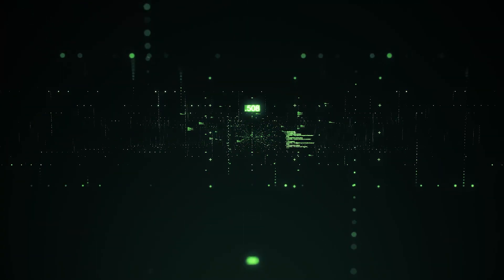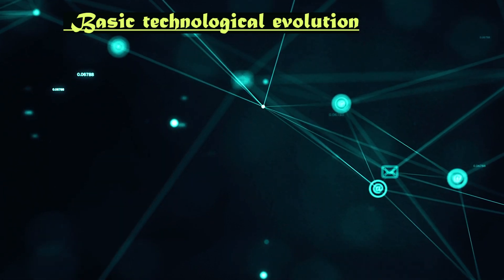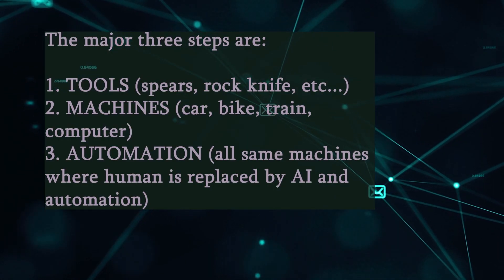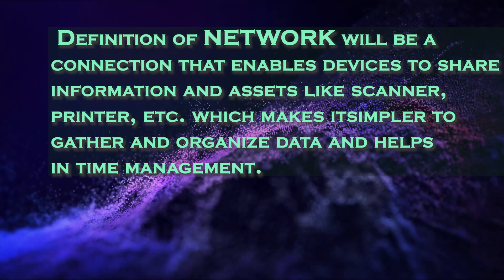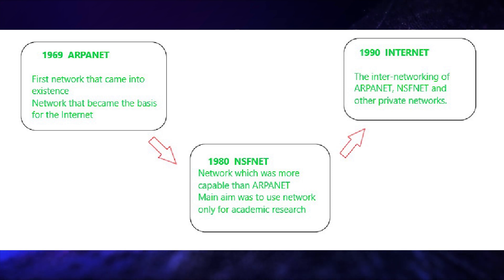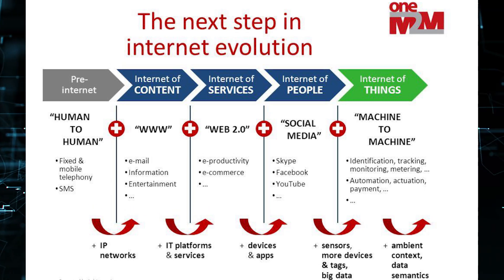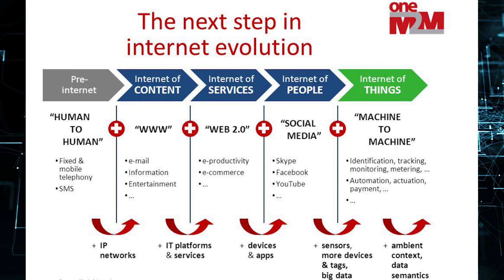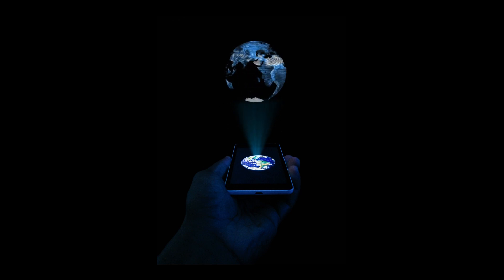Evolution of Technology | Explained clearly | SRM VEC CSI'AN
Technology runs our lives these days. Smartphones, tablets and computers – we really can’t seem to function without them. In a very short amount of time, technology has exploded in the market and now, many people cannot imagine a life without it.

To understand how we left the dark ages (which really wasn’t all that long ago) to where we are today, it is important to understand how technology evolves and why it matters.